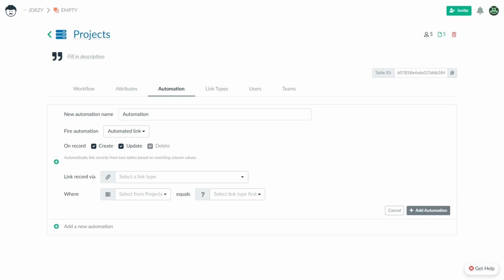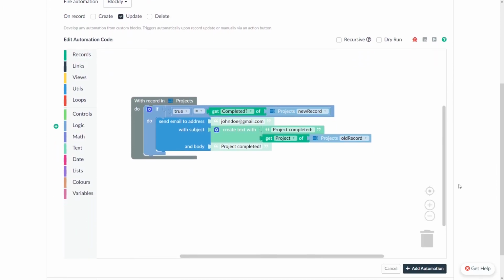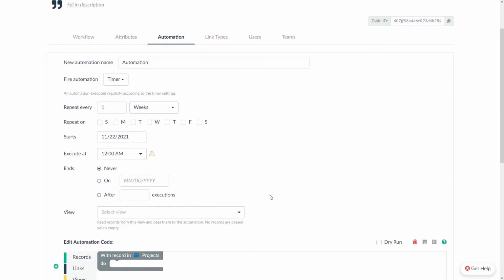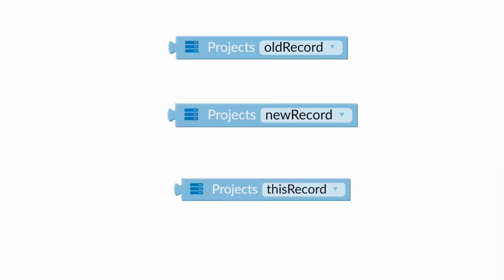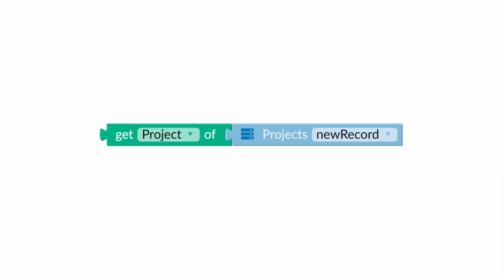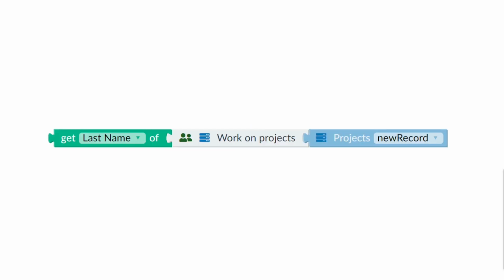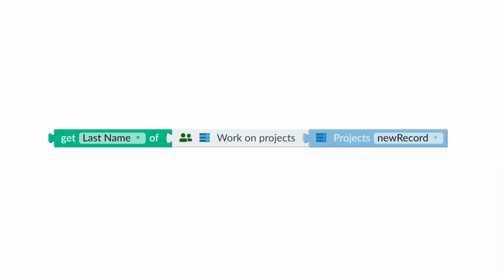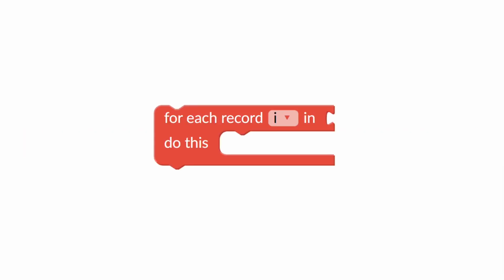30 Lumeer Academy Automation Tools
There are multiple automation tools available in Lumeer. Rules, functions, timers, actions, and automated links. Each automation tool is further explained in a separate lesson in this course chapter.